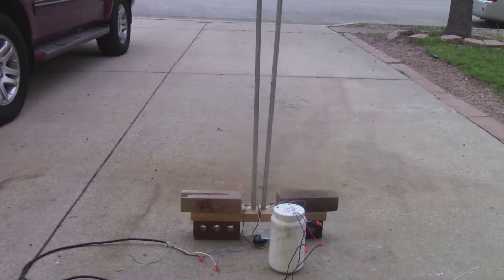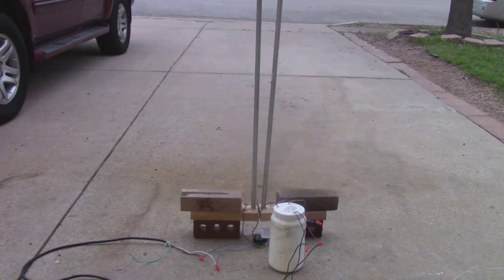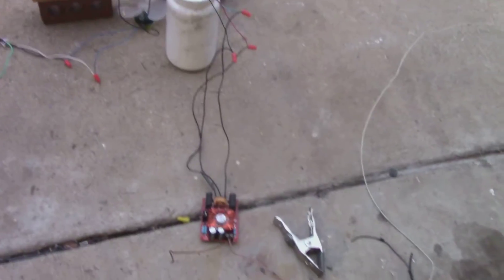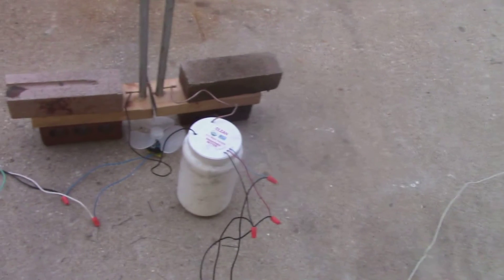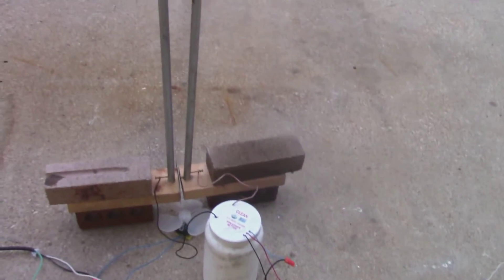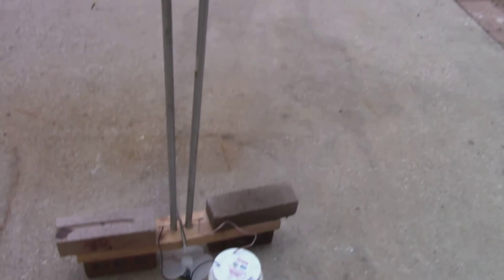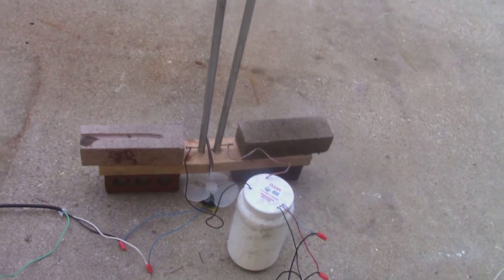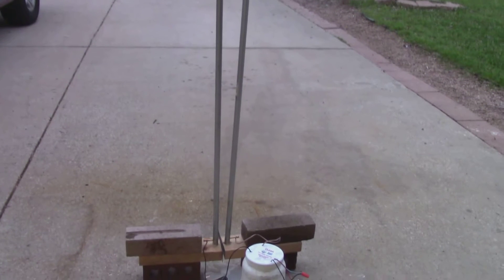Extreme Jacob's Ladder!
Very dangerous project, You will only get shocked once by this, If you attempt to replicate this project, I take no responsibility for self harm.
If you are interested In using high voltage, make sure you have a chicken stick, rubber gloves, and external grounding point, and a general knowledge of high voltage.

Using a 30v 20 amp zvs driver and a flyback to power the Jacob's ladder.

If you have any questions about this video, or any other for that matter, please ask them in the comments below.